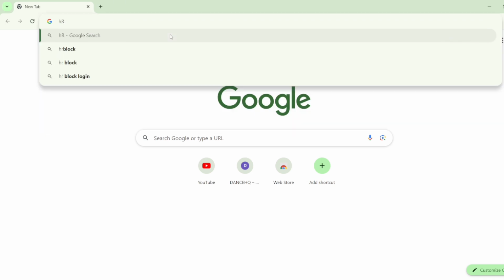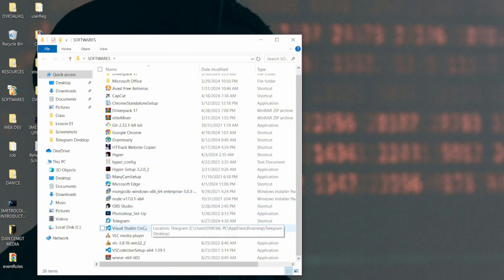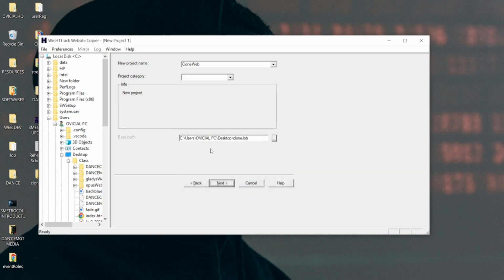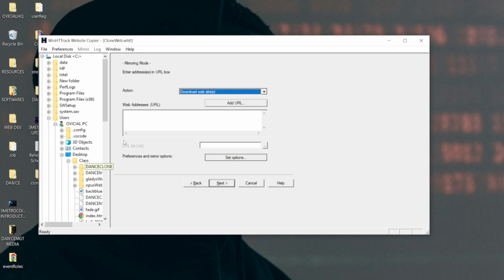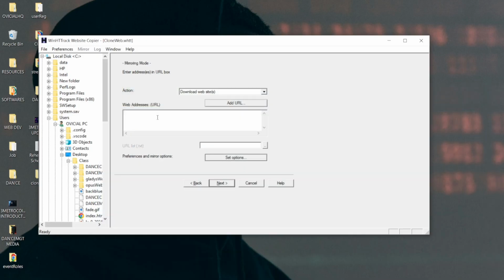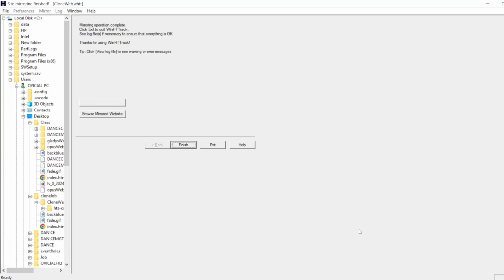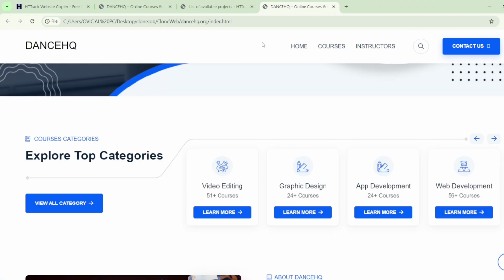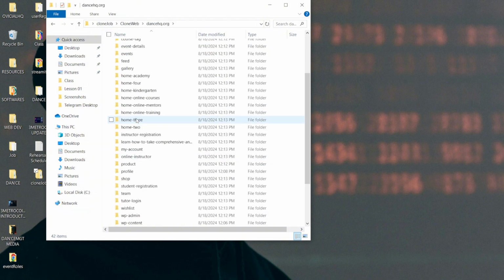How To Completely Clone a Website with HTTRACK | Edit and Host on Namecheap